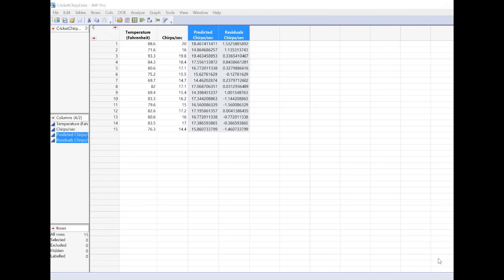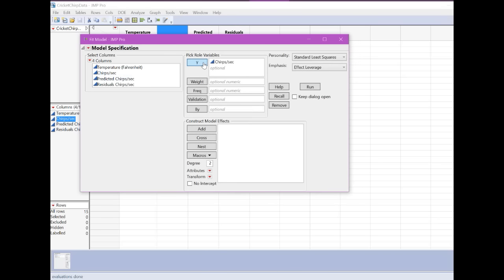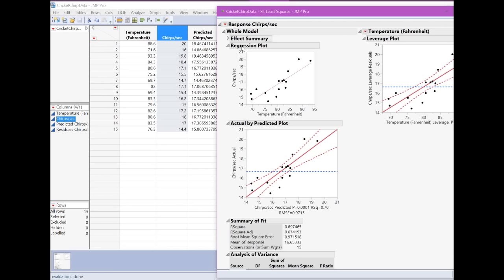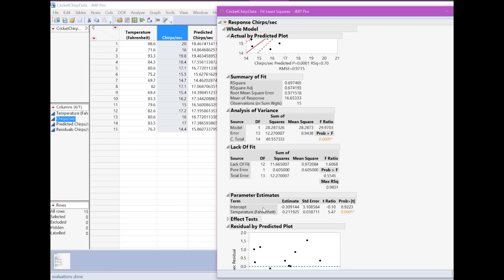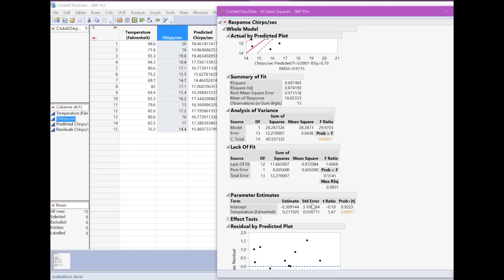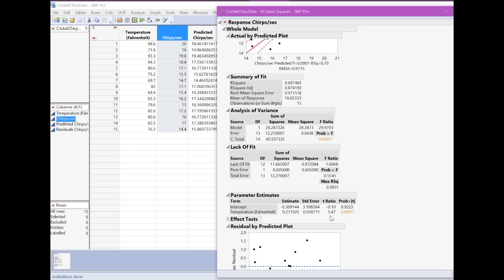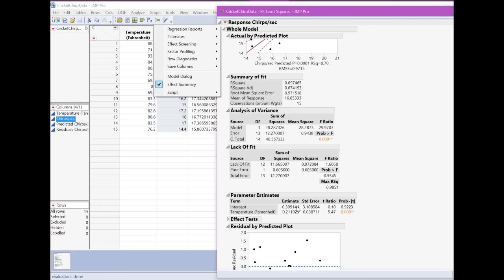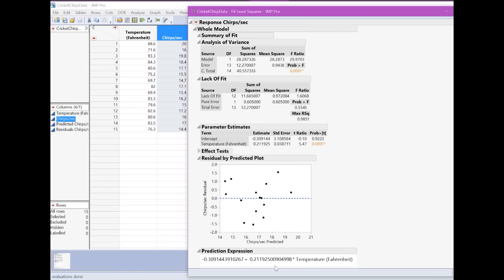SLR in JMP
A short video showing how to fit a simple linear regression model in JMP.